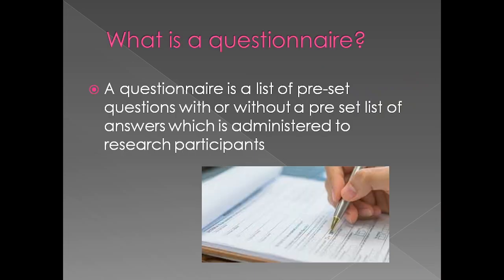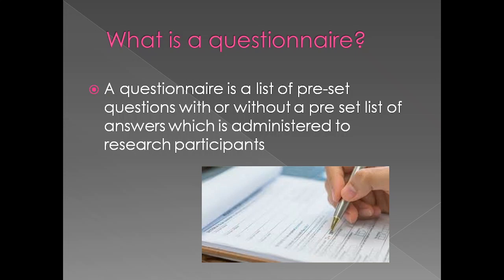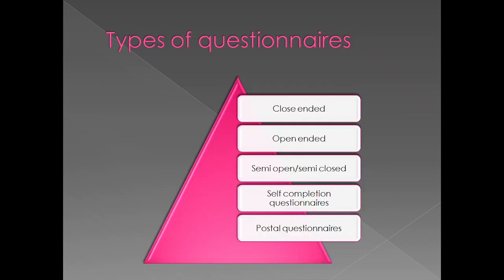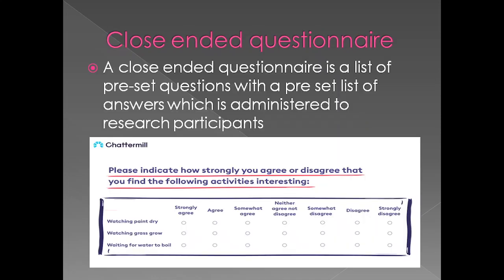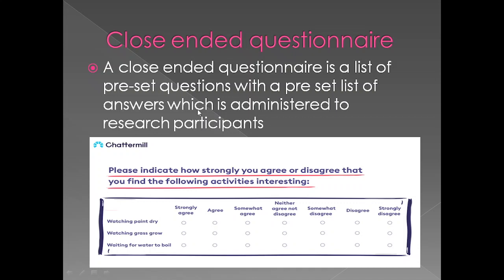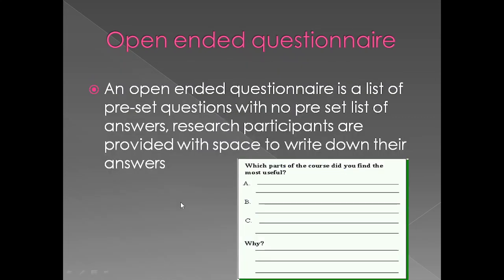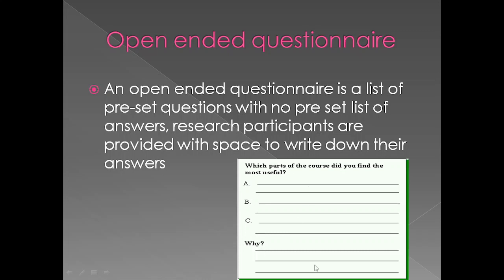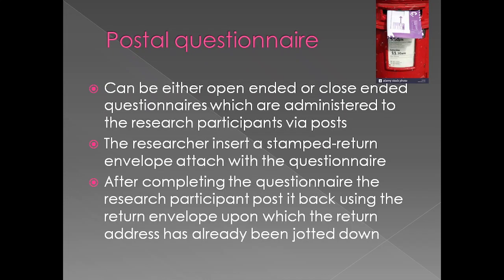Definition and description of each type of questionnaires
Mrs Dulloo